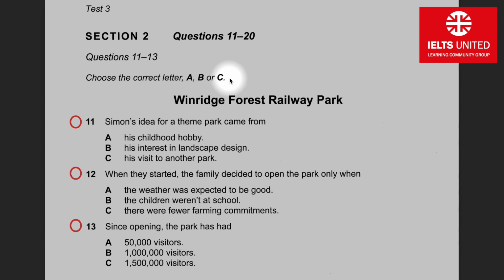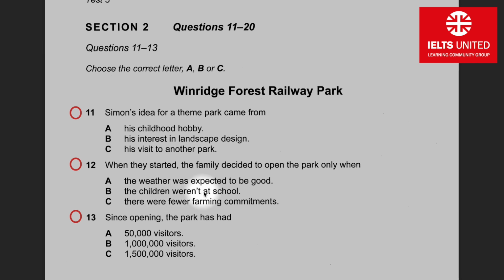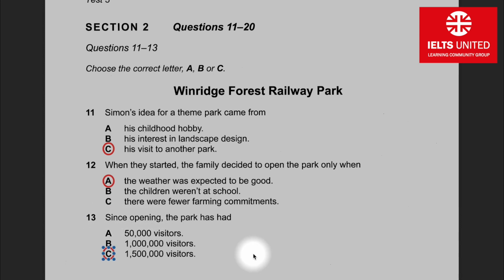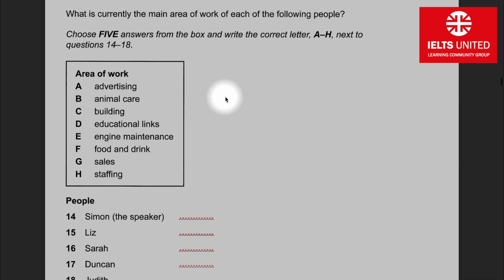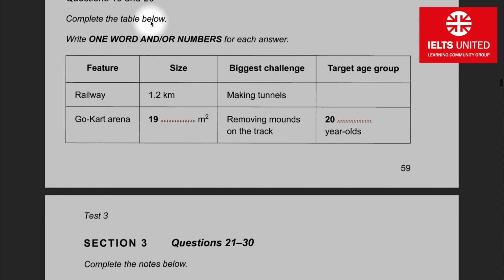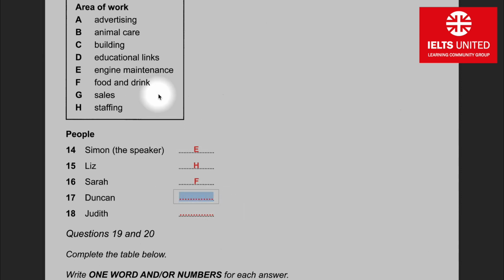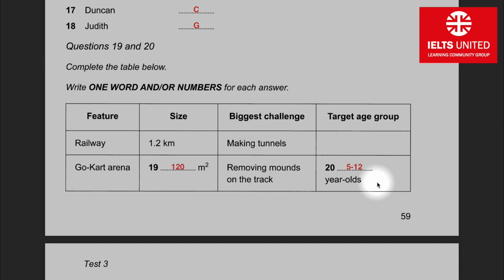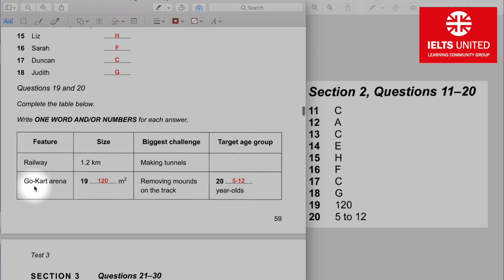IELTS Book 9: Listening Test #3 - Step-by-step answers walkthrough ✅ (Part 2 of 4)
IELTS Book 9: Listening Test #3 (Part 2)

In this series of videos, I will show you how to answer the listening questions in the Cambridge IELTS Book Series.

We will go through each test in turn and I will give you guidance on how to approach the questions, along with useful tips and tricks to help you during the exam. Good luck!

HOMEWORK

1) If you would like more practice listening questions there is a free IELTS lesson every day on Telegram, so join us :)

Have a go at the questions and see how well you do (Y)

Good luck with IELTS!